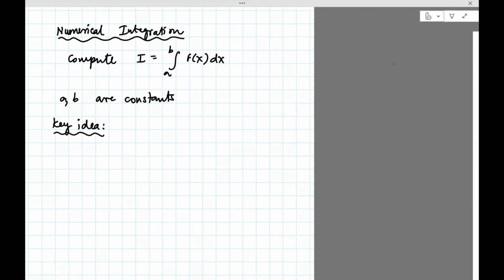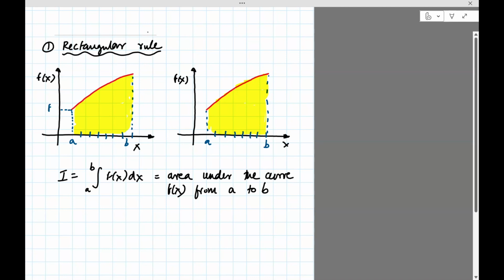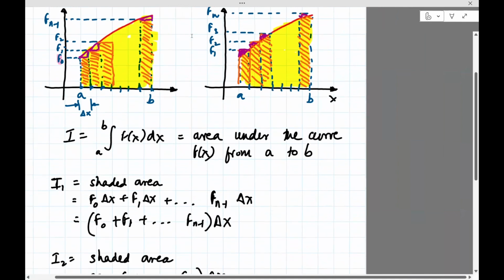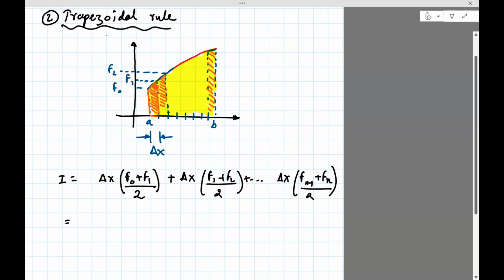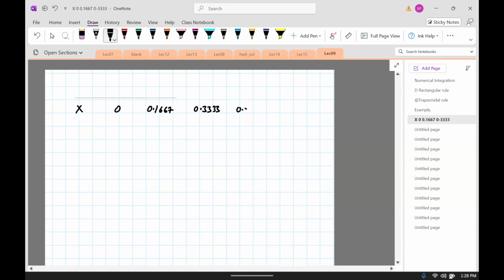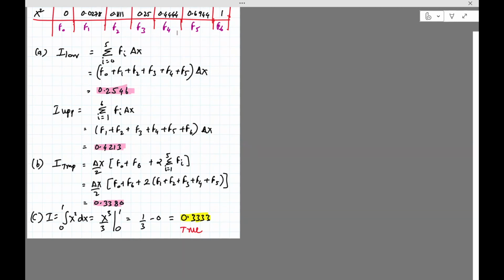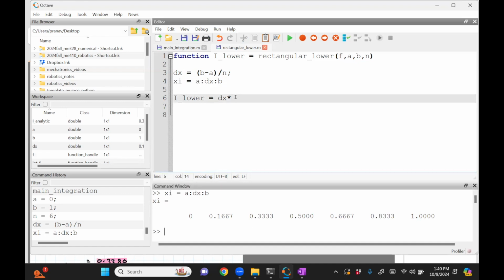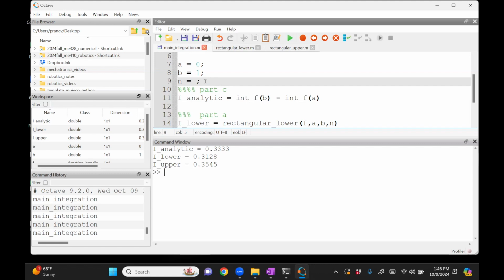Numerics Lec09a: Simple Numerical Integration using Rectangular / Trapezoidal Rule (Fall 2024)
This video introduces numerical integration and then illustrates how to use the rectangular and trapezoidal rule for integration. An example is solved and compared against solution generated by Octave.